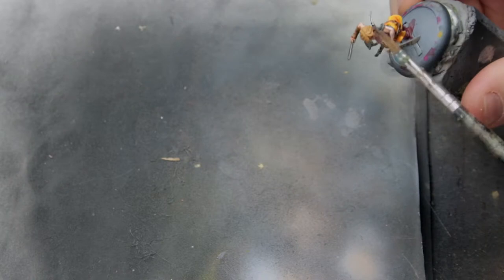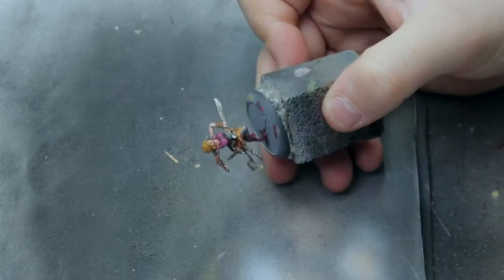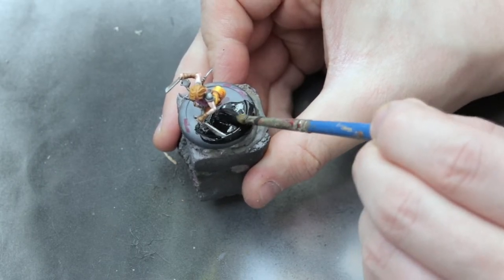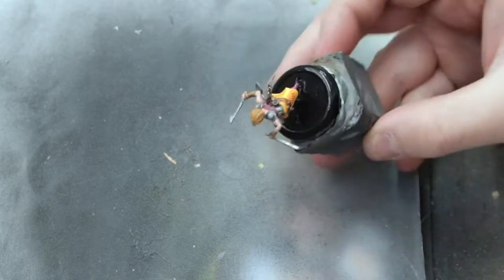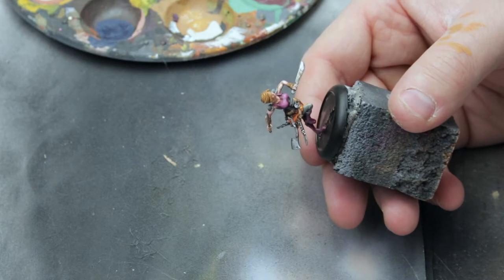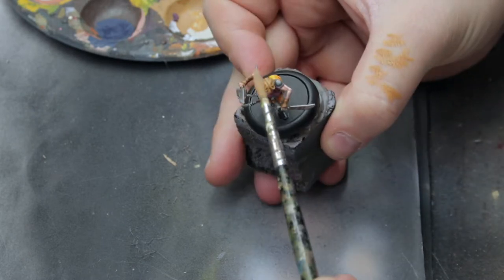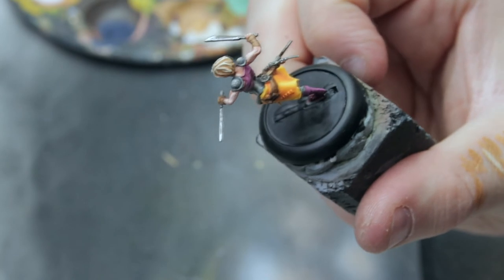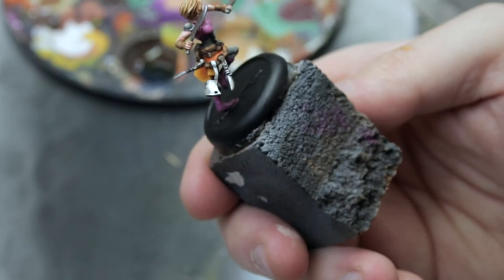Lets paint Fillet - Hair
Time to put the finishing touches to the hair on Fillet